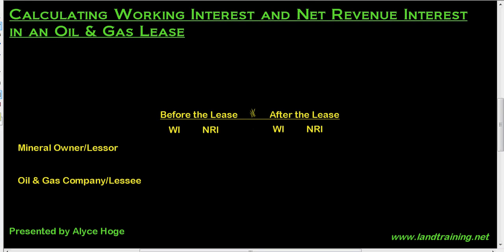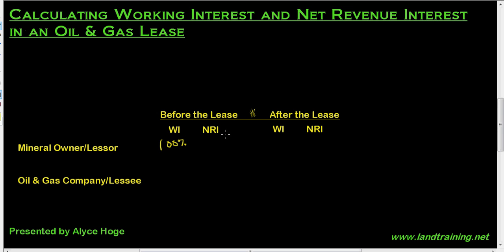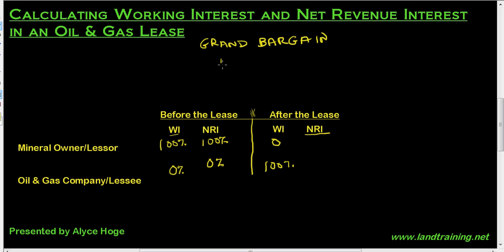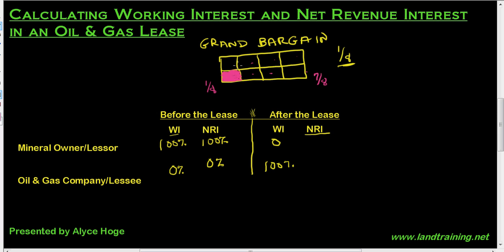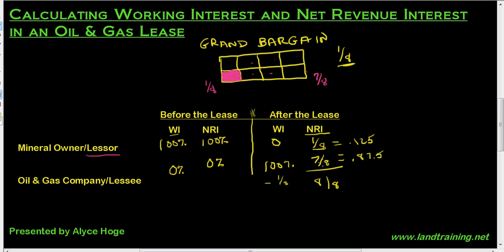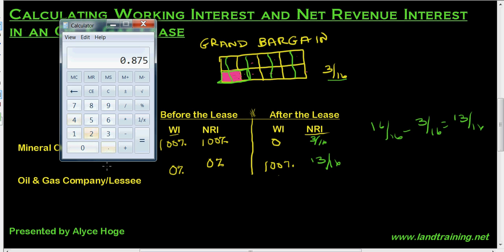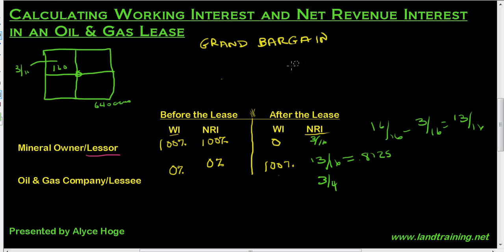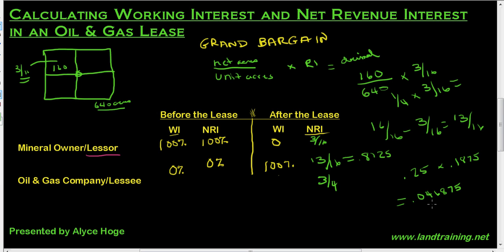Calculating WI and NRI in an Oil & Gas Lease by Alyce Hoge